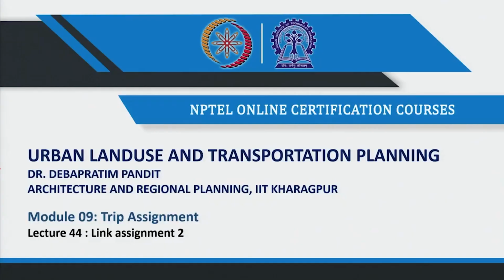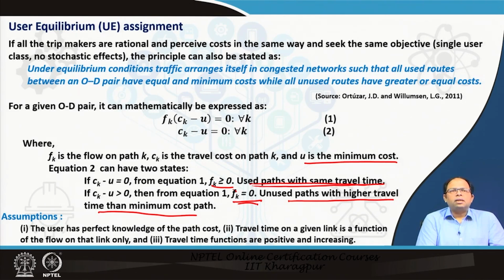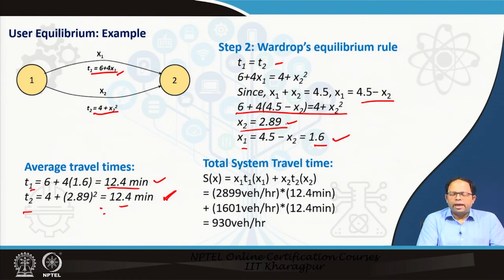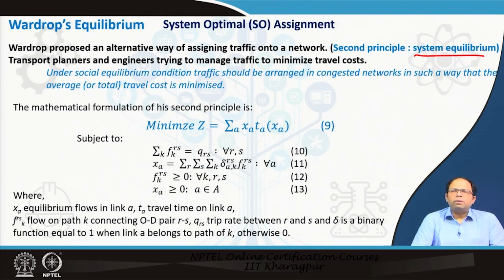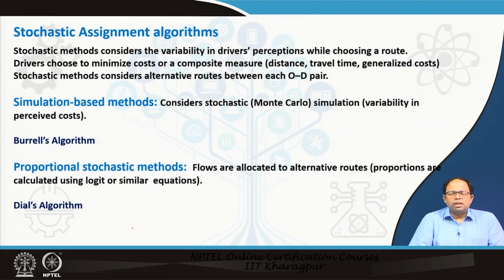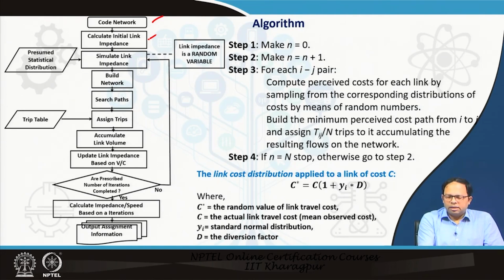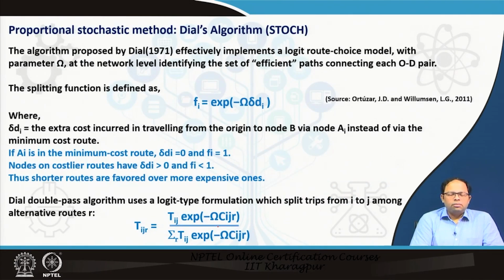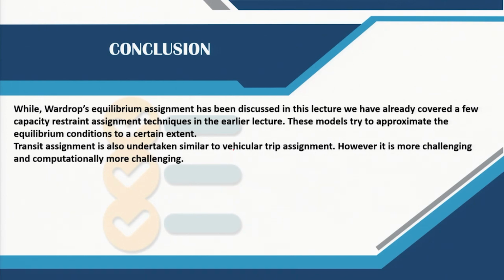Lecture 44: Link assignment 2